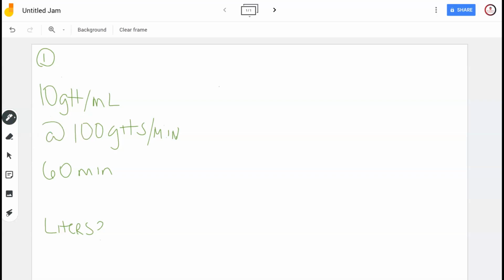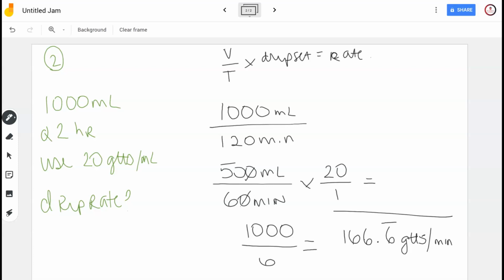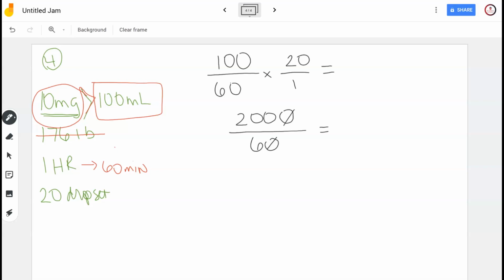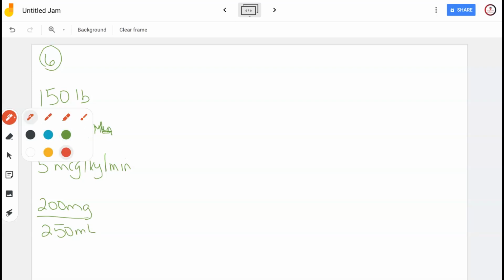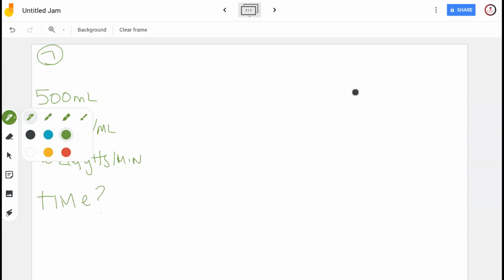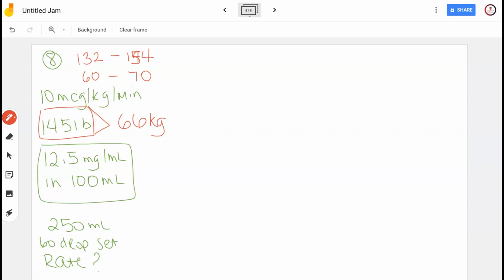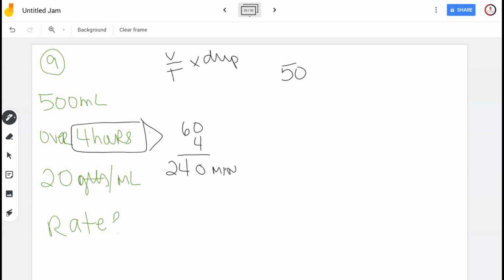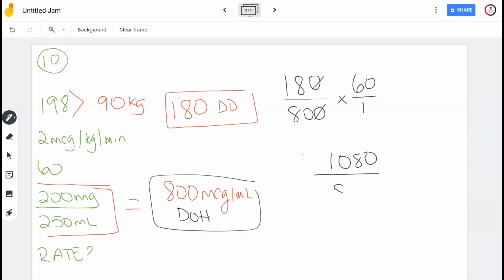Drug Math Review #2